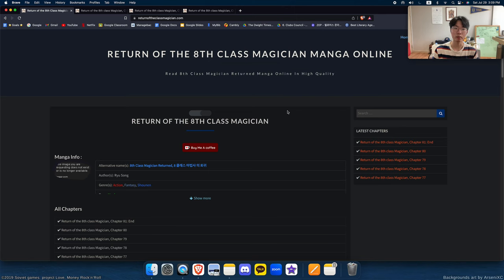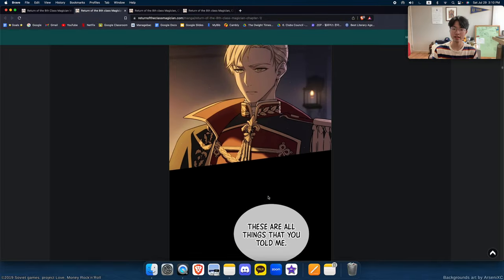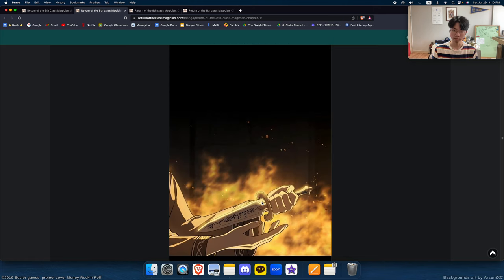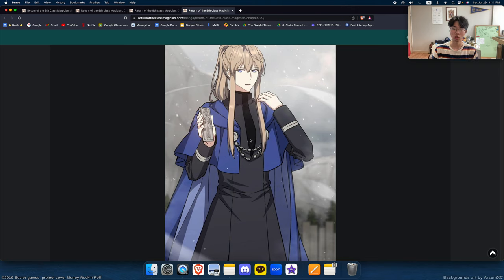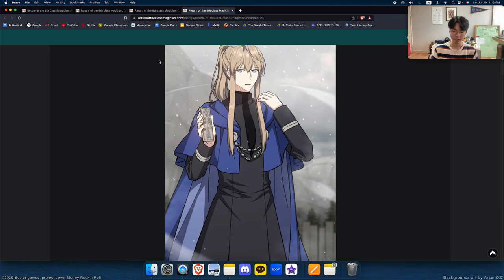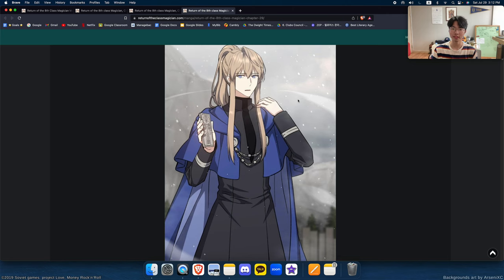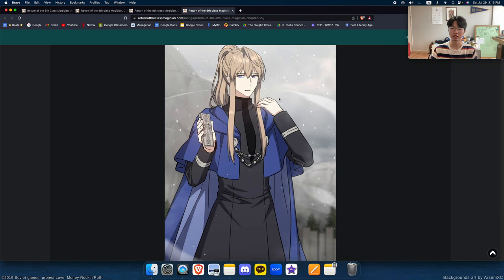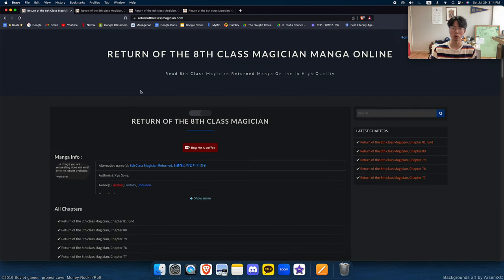[WebtoonRant#26] A Mastery of Characterization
- Return of the 8th Class Magician
- 8클래스 마법사의 회귀
- Review
- Rating